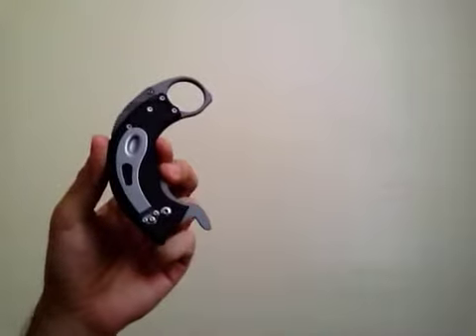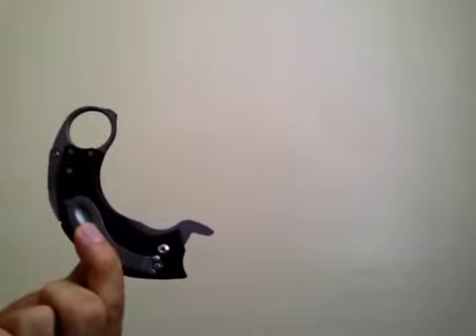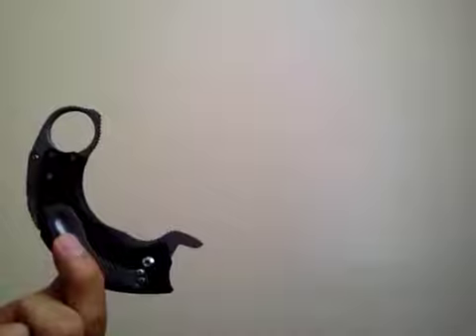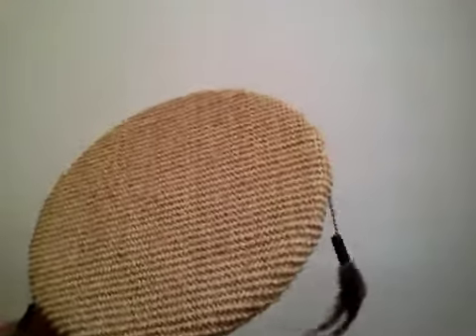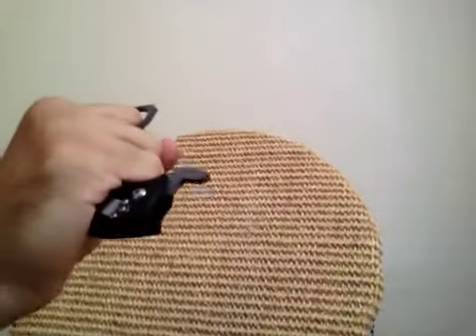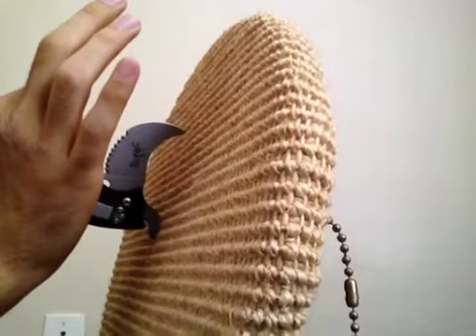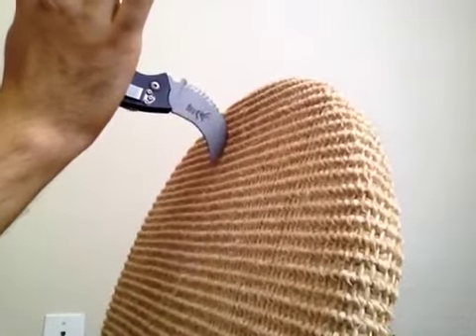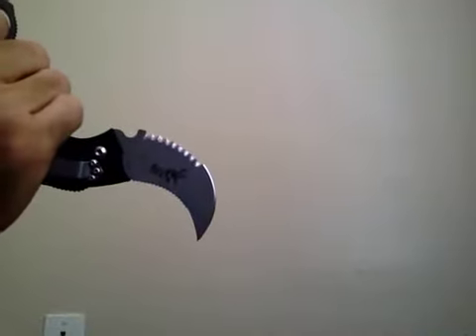SNAG knife blade deployment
SNAG live blade folder by Louis Krudo, in this video I am demonstrating what is known as the Kinetic Opening.